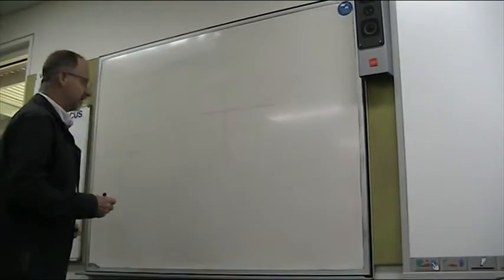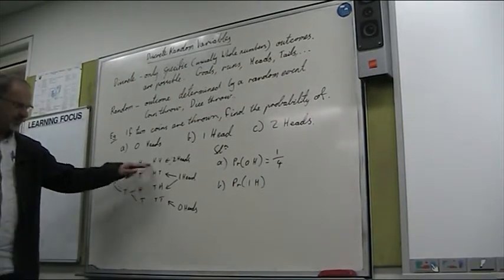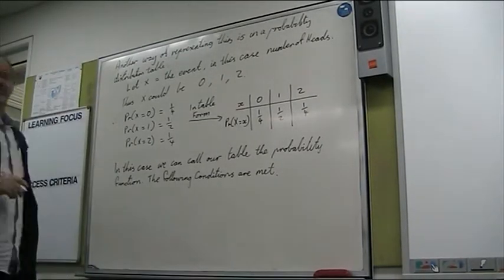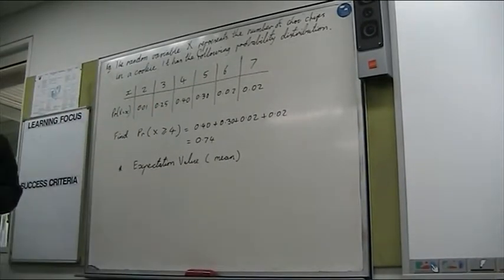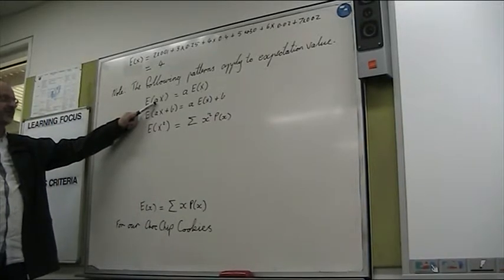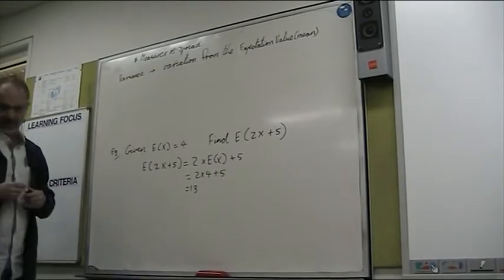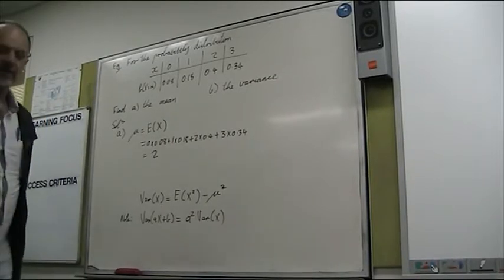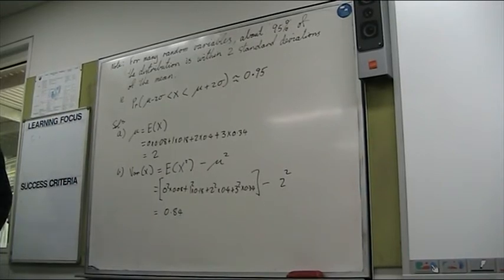Discrete Probability Distribution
Discrete Probability Distribution, discrete, random, random variable, Expectation value, mean, variance, standard deviation, probability function, measures of spread, VCE Methods, VCE, 2 sigma limit, 95% confidence interval